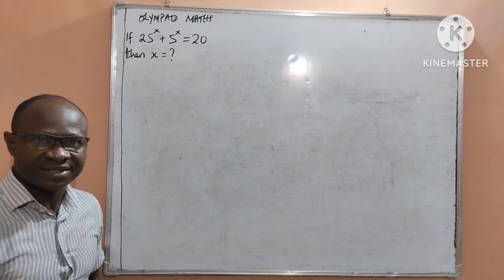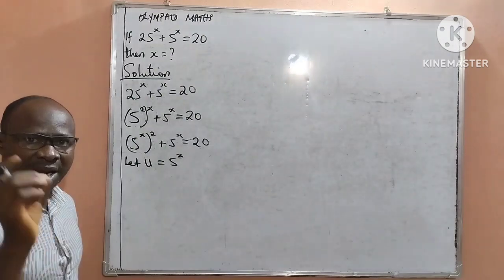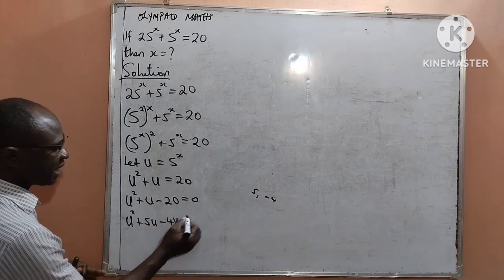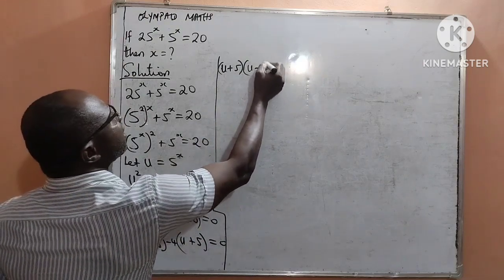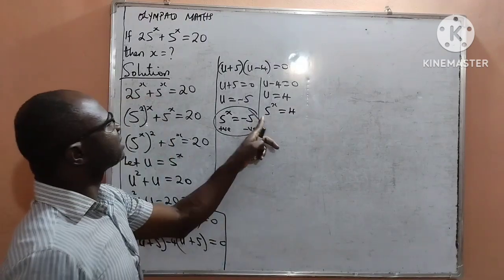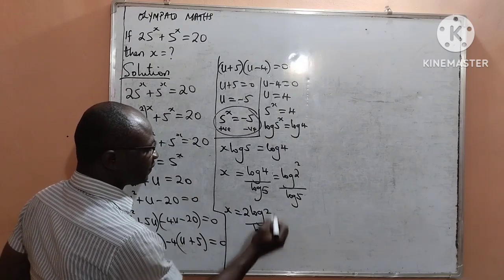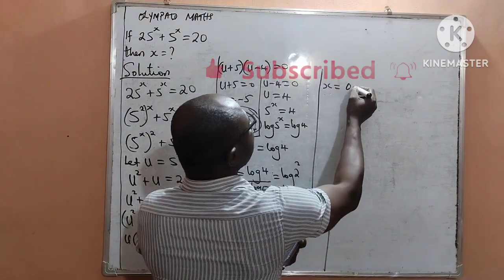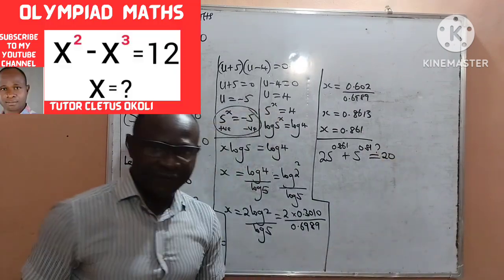Exponential Equation || Olympiad Mathematics Problem